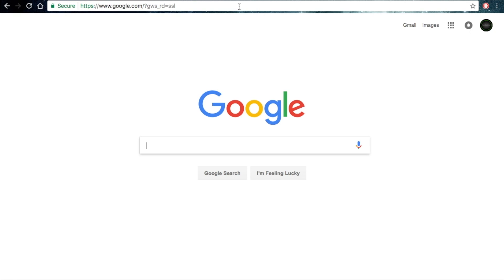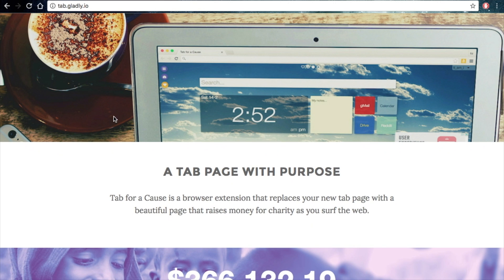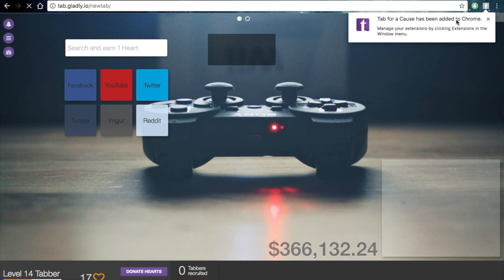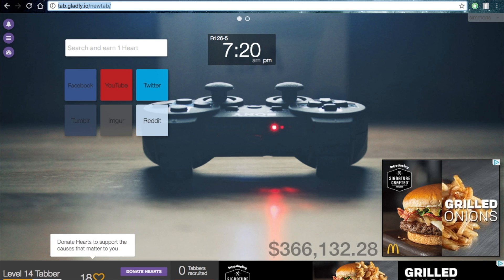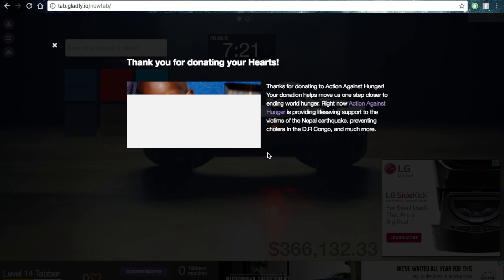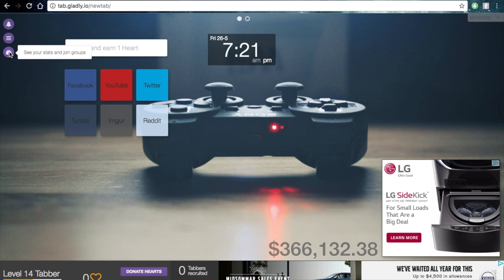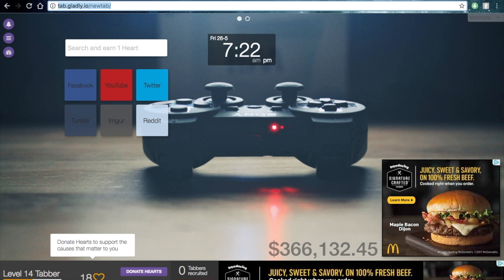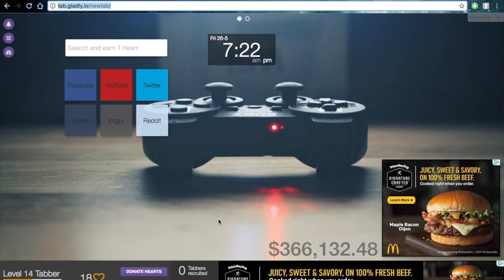Save The World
Tab For a Cause is an awesome extension that allows you to raise money for charity every time you open a new tab while using the internet.  Every new tab opened directs you to the Tab For a Cause tab that has two adds on it in the bottom corner. The adds are out of the way so they aren't an eye sore to look at!! What's also great about this is you can choose where the money you raised goes to. So now you can search the web and feel good about it! All the links will take you the to Tab For a Cause